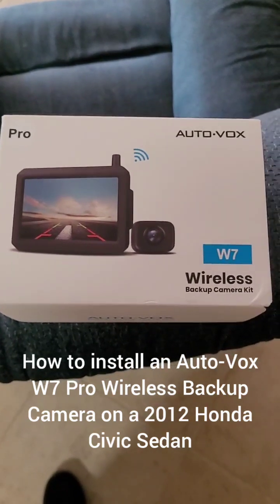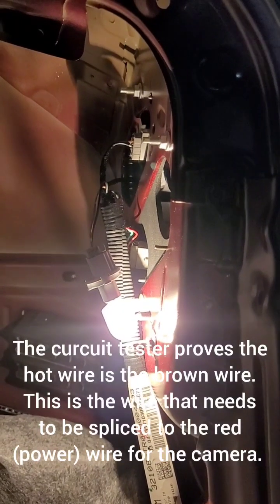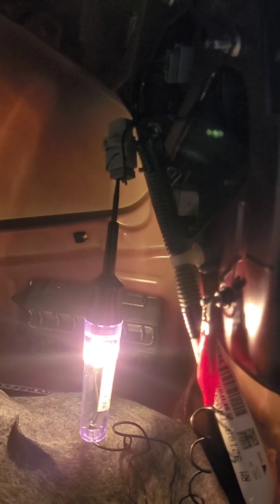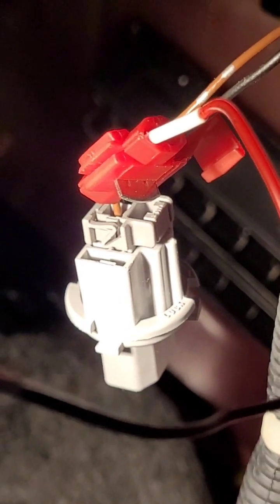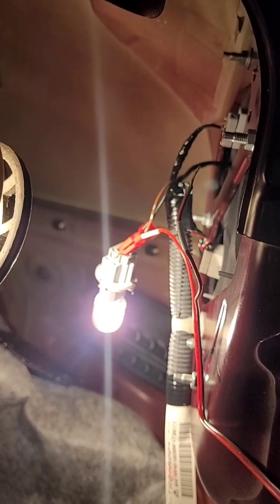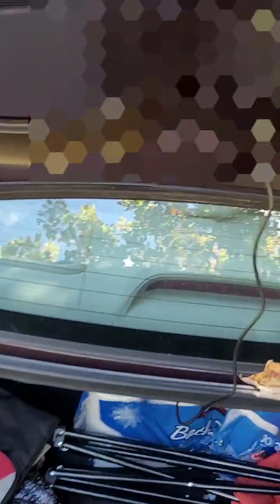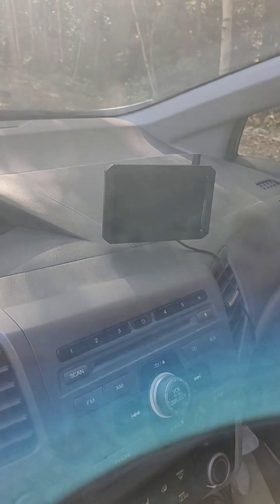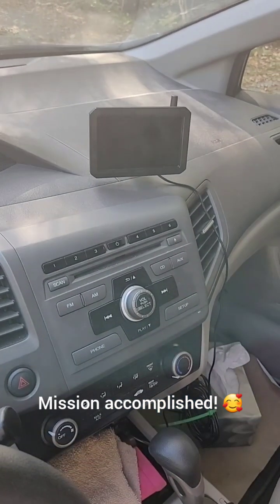Install Auto-Vox W7 Wireless Backup Camera in a 2012 Honda Civic Sedan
This video is meant to supplement the Auto-Vox installation manual for their W7 Wireless Backup Camera.  It shows the specifics of what wire is used to power the camera in the trunk.  This specific information is not in the installation manual as the manufacturer can not possibly include information for every type of vehicle.

I skipped some obvious steps in the interest of making the video short.

I hope you find it useful.  I am not a professional videograoher.

Please let me know if it was useful.